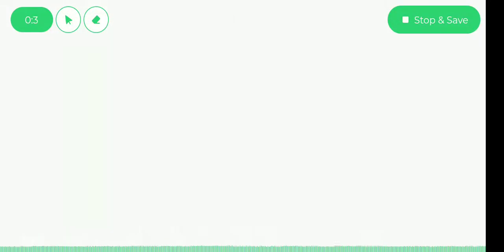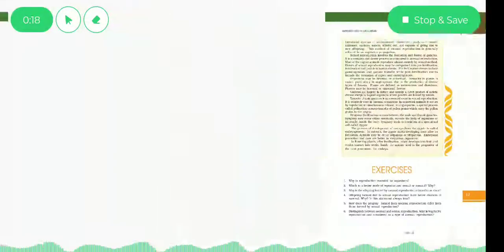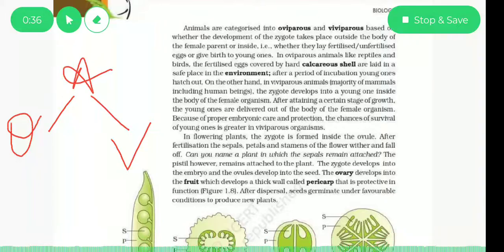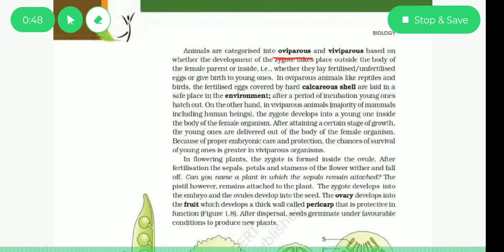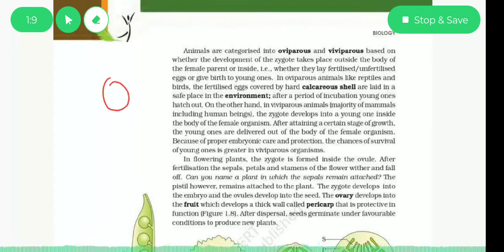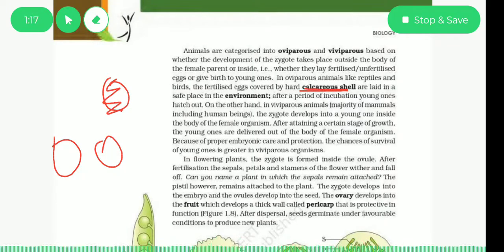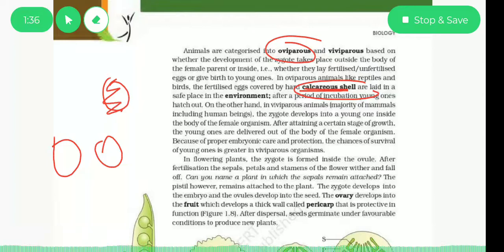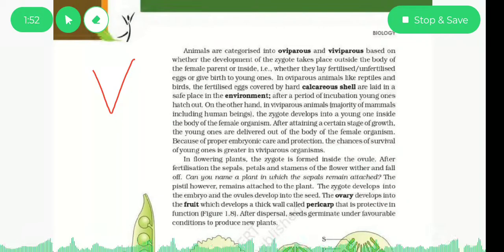Class 12 Biology | Introduction to Reproduction Part 24 | NEET Preparations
SunoKitaab Subscription Benefits:

1. Learn with your ease whenever and wherever
2. Explained lesson along with the exercises, activities
3. One Subscription, Unlimited Access
4. Real-life connection with the concepts
5. English and Hindi both mediums are available
6. Completely mapped with your textbooks so no concept/topic will be left out
7. Download the audios & listen to them offline